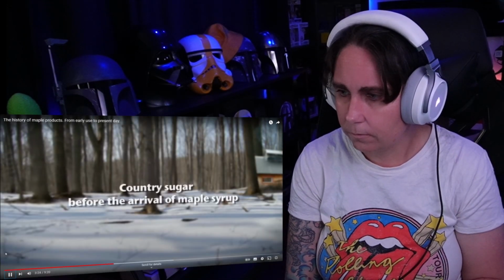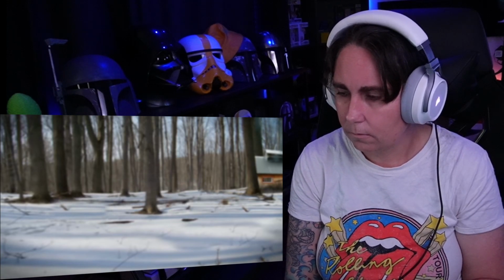The history of maple products. From early use to present day. | Australian Reacts | AussieTash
G'day mates!!! We're back with another reaction video called 'The history of maple products. From early use to present day.' and it was a "informative' video to record. Cheers!

If you would like to send me anything in the mail, please send to:

AussieTash
Victoria Point West, QLD, 4165
Australia